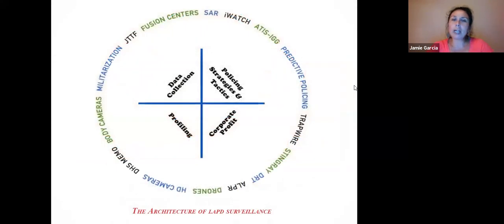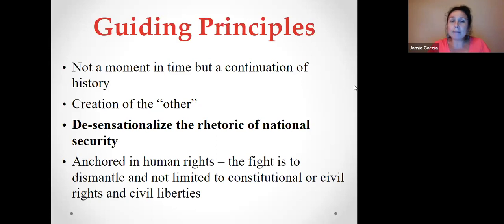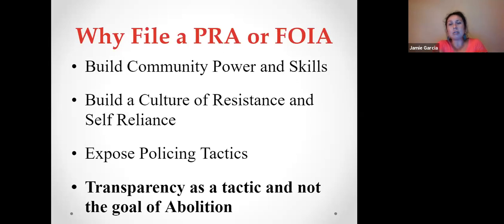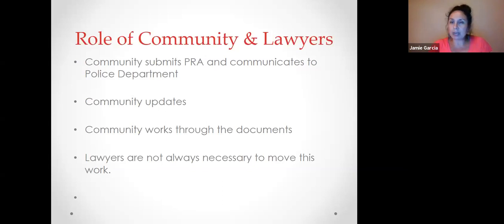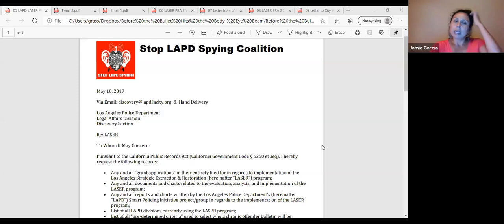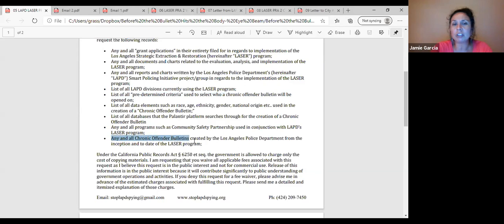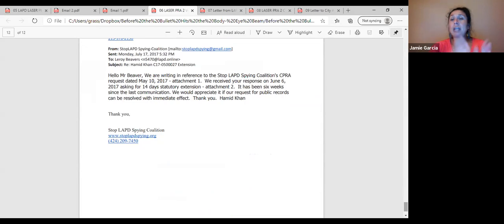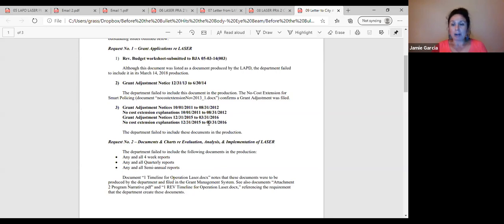CPRA Request 101 - How to file public records request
Basic teach-in about how to file public records request in CA under the Calif Public Records Request Act